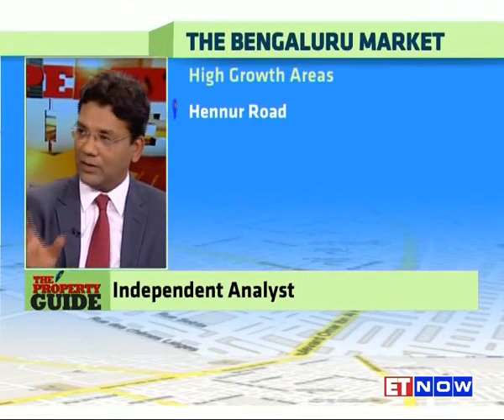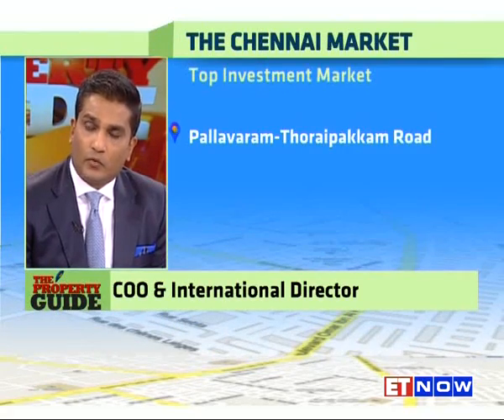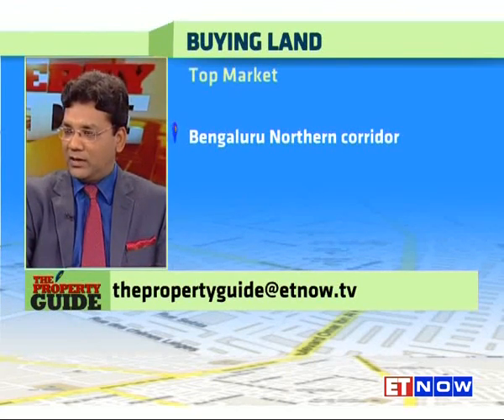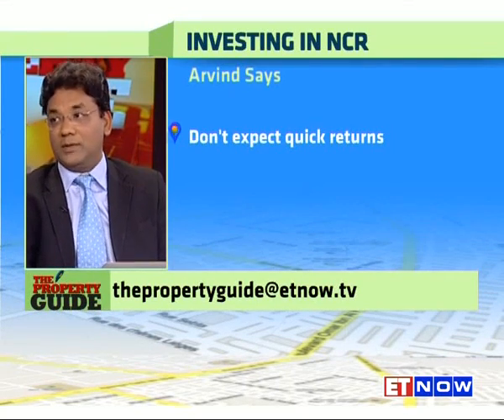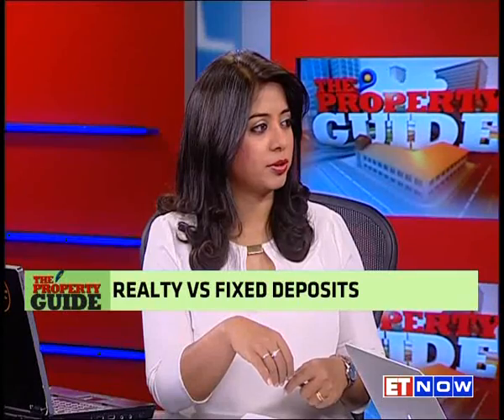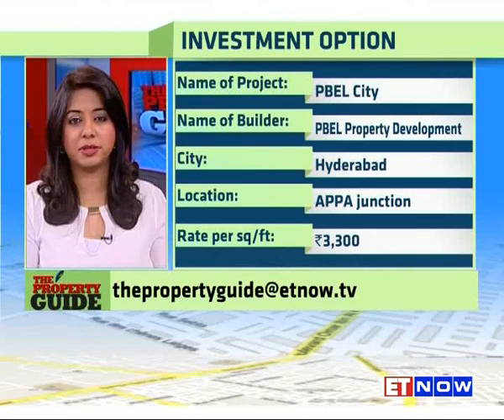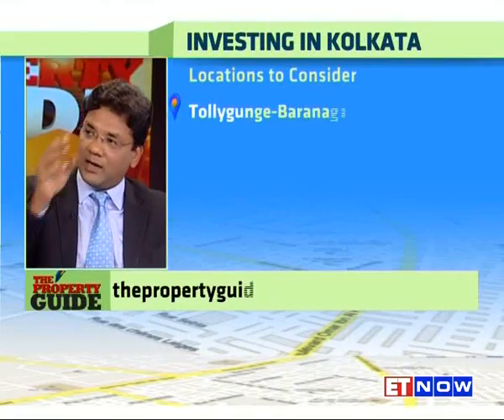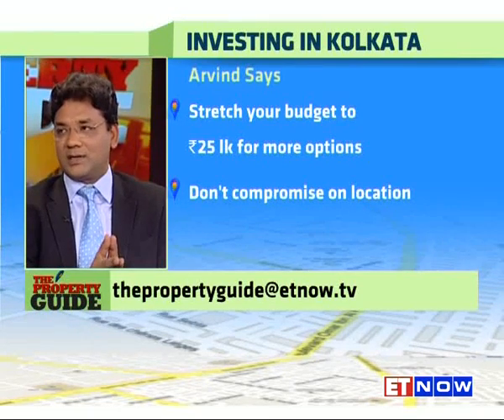The Property Guide Celebrates Its 75th Episode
In this very special episode, we look back at the top advice given by our top experts in the last 75 episodes of The Property Guide.